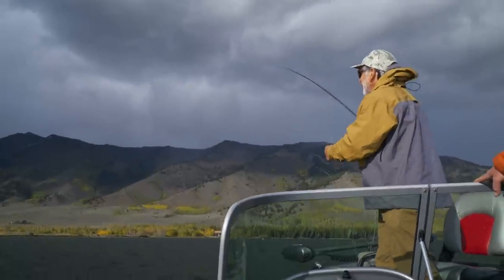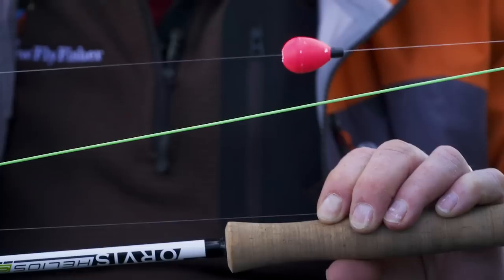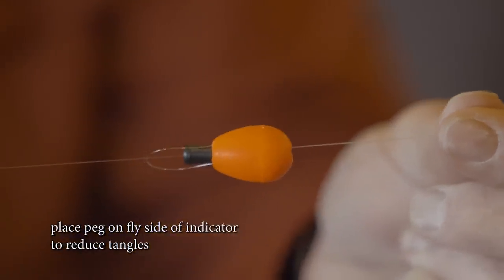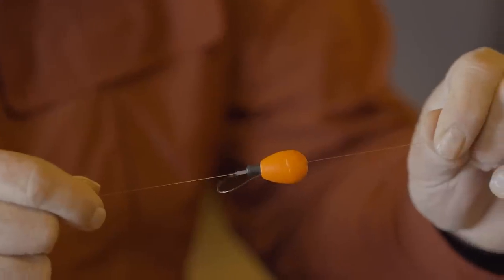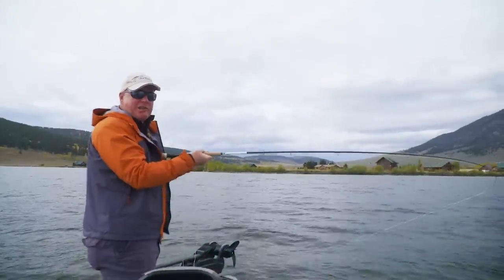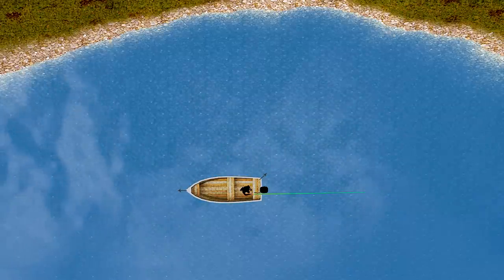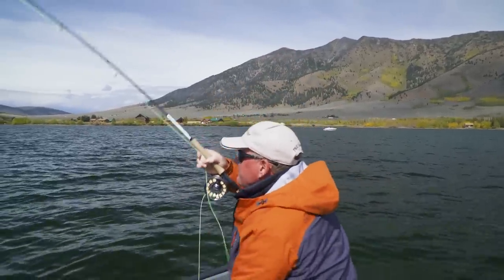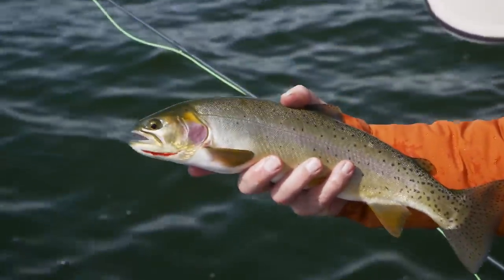Advanced Stillwater Tactics with Phil Rowley & Tom Rosenbauer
Phil Rowley and Tom Rosenbauer discuss advanced lake fishing for trout in this great video.